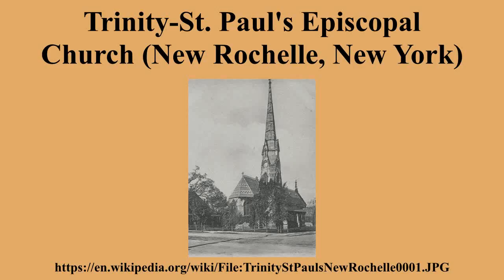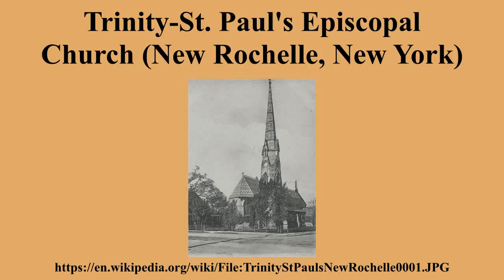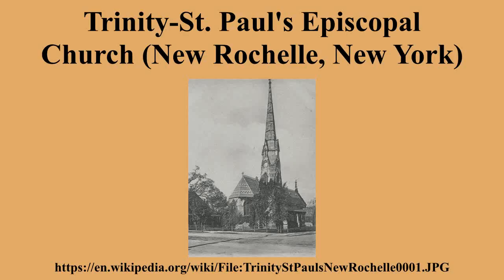Trinity-St. Paul's Episcopal Church (New Rochelle, New York)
Ad-free videos.

Trinity-St.Paul's Episcopal Church in New Rochelle in Westchester County, New York was added to the National Register of Historic Places in 2006.It is located at the northwest corner of Huguenot Street and Division Street.This church represents the body of the majority group of New Rochelle's founding Huguenot French Calvinistic congregation that conformed to the liturgy of the established Church of England in June 1709.

---Image-Copyright-and-Permission---
About the author(s): The American News Company, New York
---Image-Copyright-and-Permission---